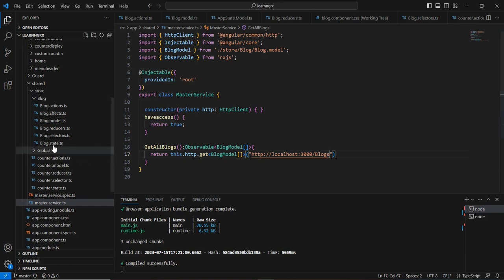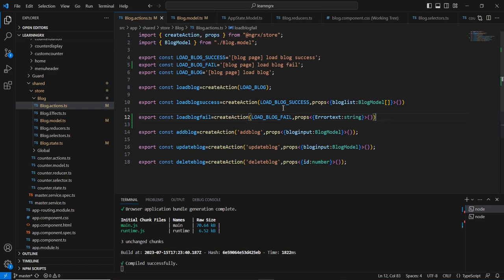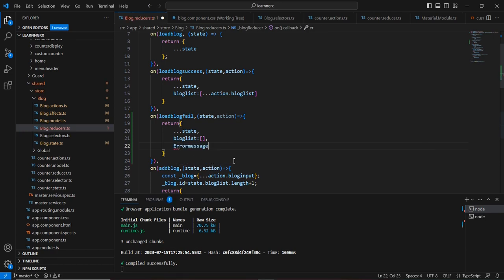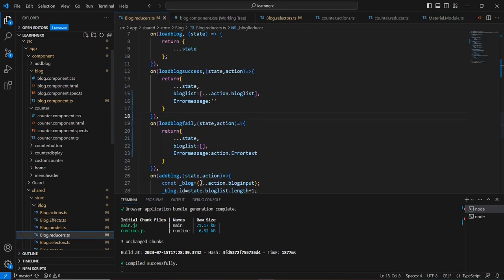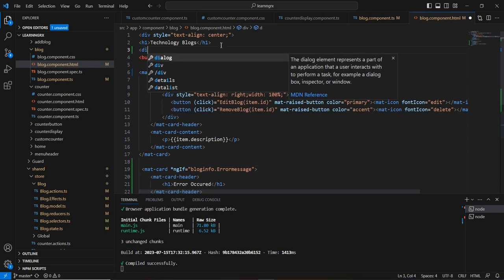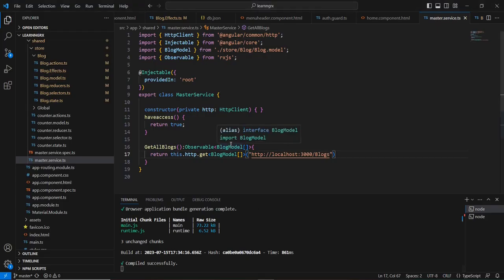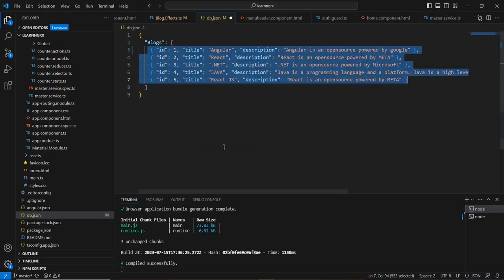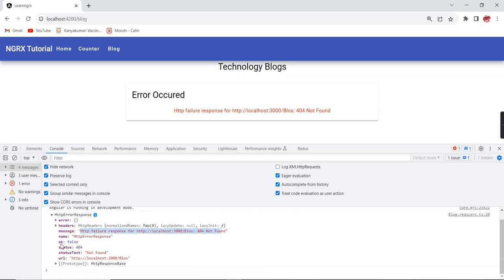NGRX/Effects | HTTP API - Error Handling in NGRX | Angular 16- NGRX Tutorial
This is the 15th video in Angular 16 - NGRX Tutorial .

This video explains HTTP API - Error Handling in NGRX

Installation comments
npm install @ngrx/store --save
npm install @ngrx/effects --save
npm install @ngrx/store-devtools --save